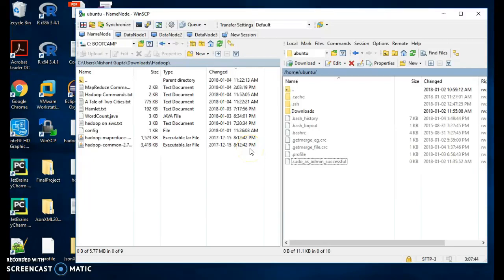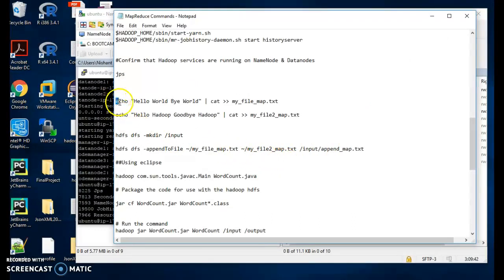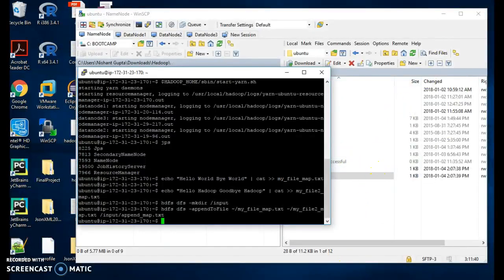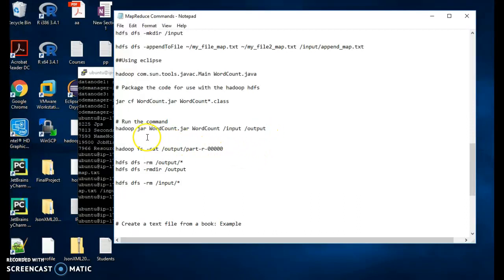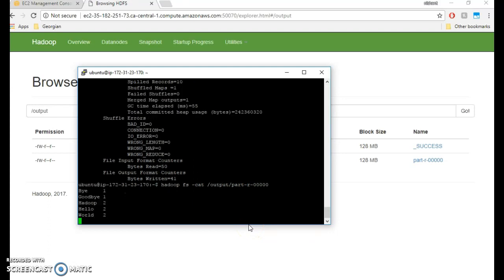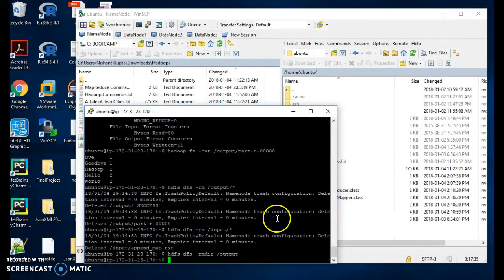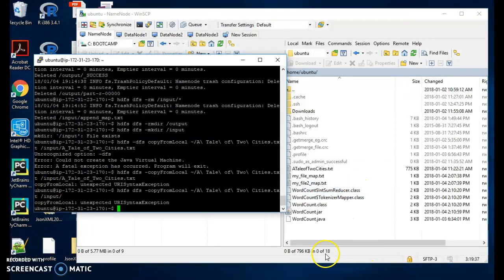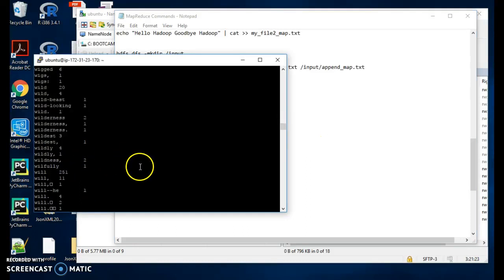Testing MapReduce on AWS Hadoop Cluster